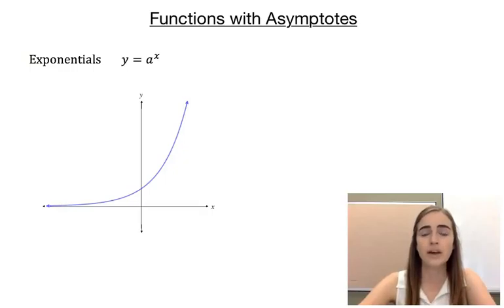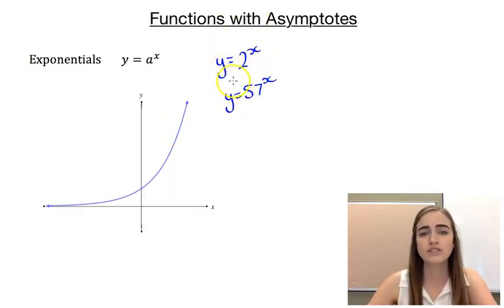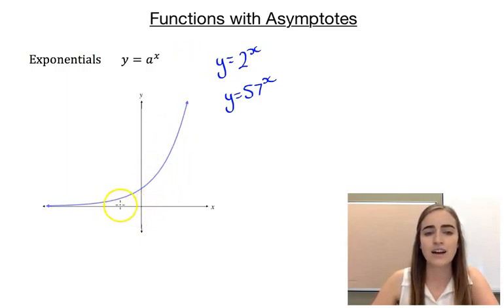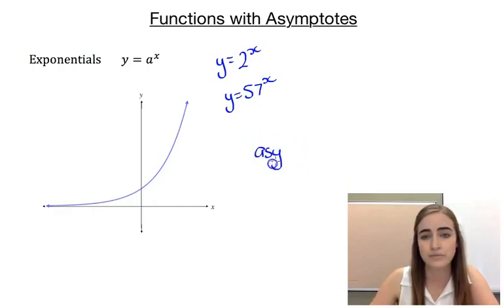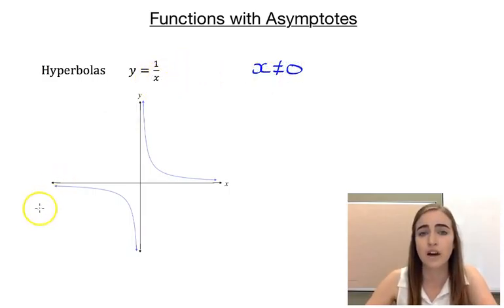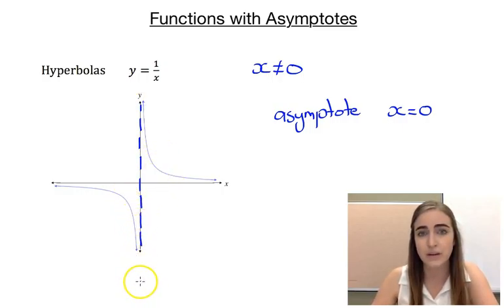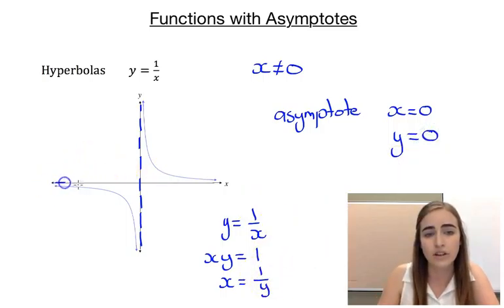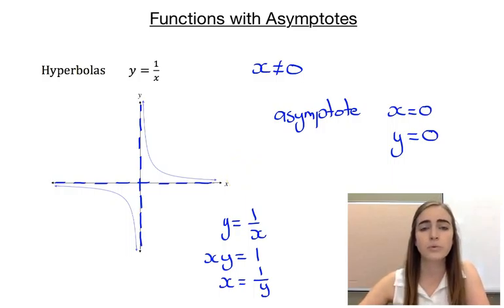Functions with Asymptotes